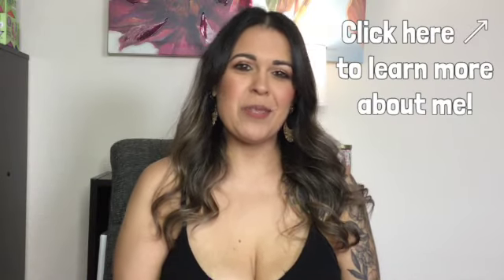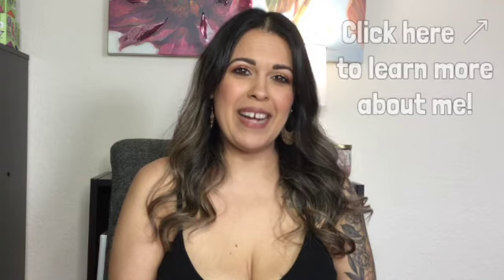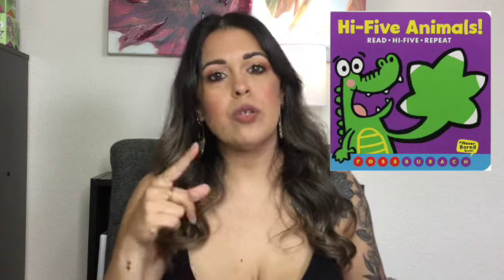Amazon Favorites | Speech Therapy Toys/Materials | Amazon Prime Days | Sweet Talk SLP | 2023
Amazon Prime day is almost here … here are my top 5!

BIO:

My name is Krystle and I am a pediatric speech language pathologist with over 12 years experience. I created this channel to help SLPs (other therapists, educations, and parents) make decisions on the toys/materials to buy for the children they work with.  This channel is for all the SLPs and SLPAs looking for reviews, demos, how-tos, day in the life of, hauls, tips, etc … I hope you enjoy my videos and consider subscribing.

XOXO
Krystle Garza
PRODUCTS MENTIONED:

Learning Resources Rock’n’gem
Learning Resources Counting Surprise Party
Learning Resources Spike
Banana Blast
Jumping Jack
Pop the Pig
Burping Bobby
Spinning Stacking Toy
Board Books
Zipper mesh bags